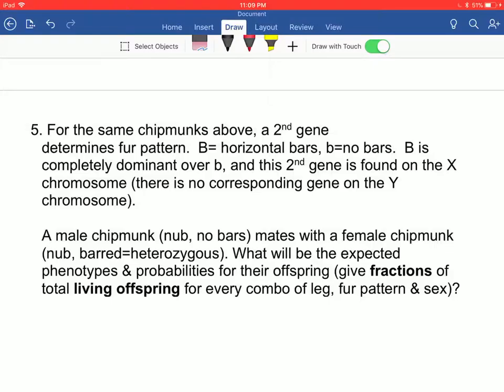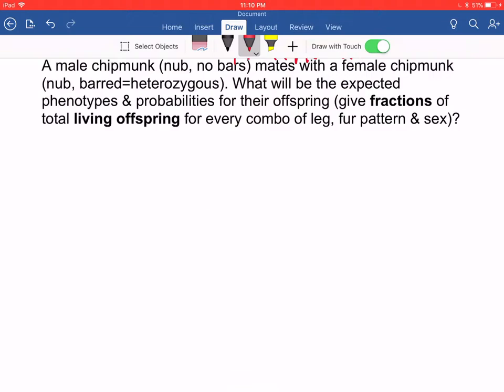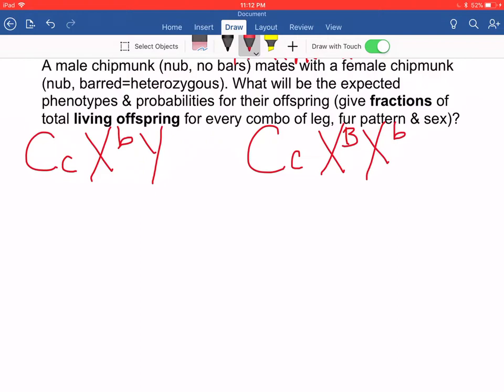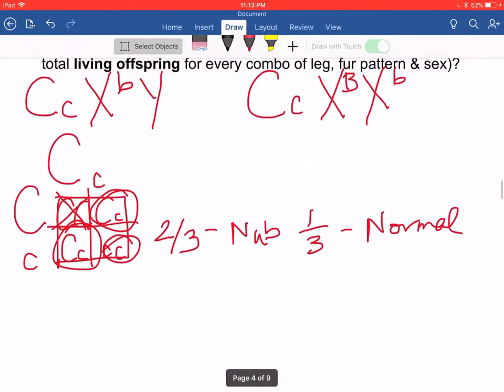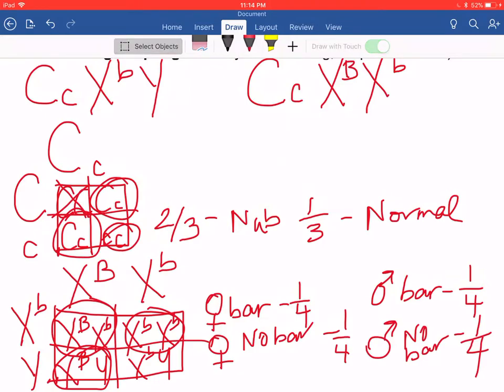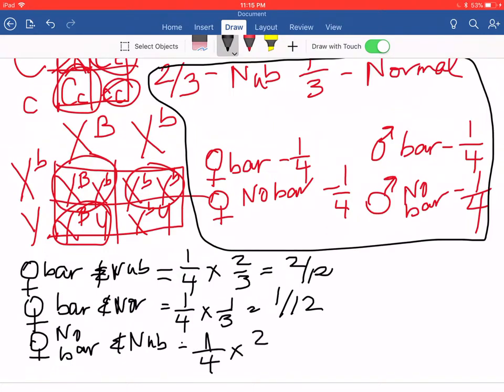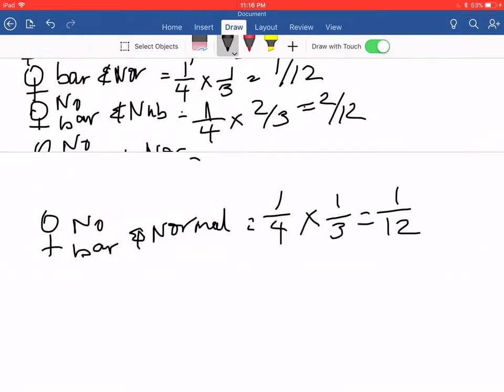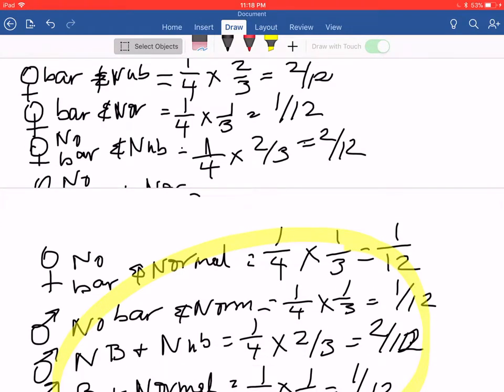5 - Sex linked genes